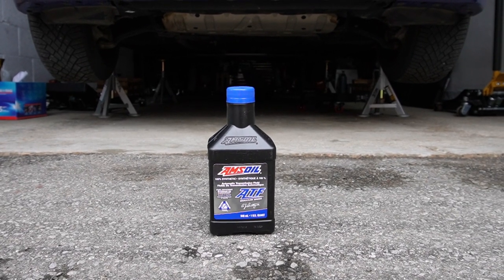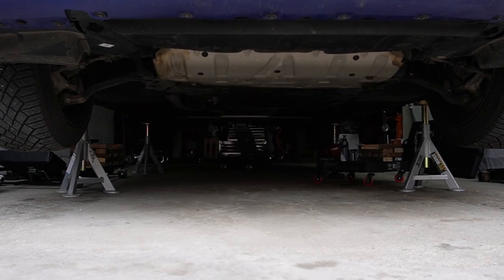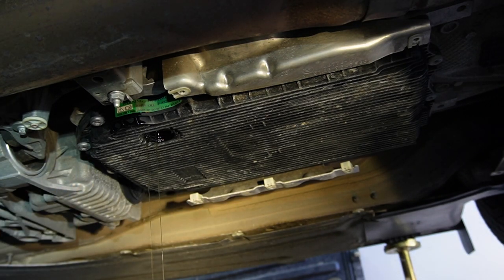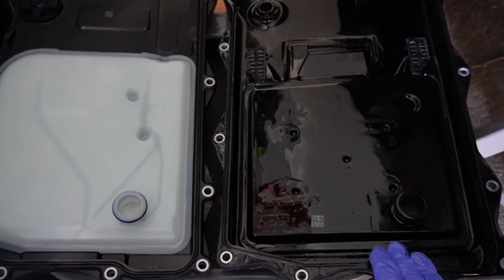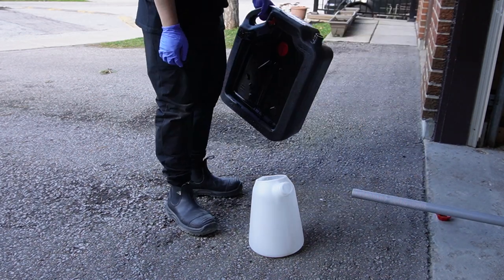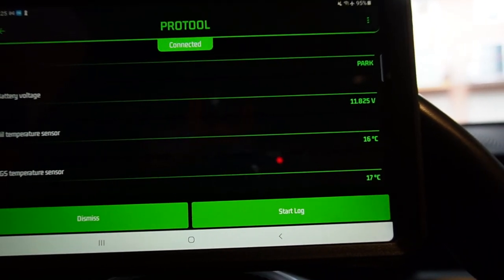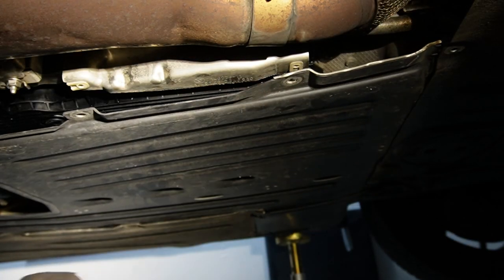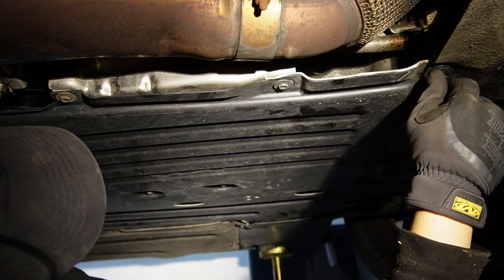*DIY* ZF8 Transmission Fluid & Filter Change | BMW M340i xDrive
Learn how to service a ZF8 Transmission with fluid and pan filter replacement with me, on my 2020 BMW M340i xDrive!

BMW indicates their ZF8 Transmission has lifetime fluid inside their transmission sump.
Meanwhile, ZF - who manufactures these transmissions - says they should be serviced around 60,000 miles / 100,000 km.
I personally don't buy what BMW claims - I don't believe there is any "lifetime fluid" out there on the market.
And therefore, here I am, servicing the ZF8 Transmission with fresh fluid and new pan filter change on my 2020 BMW G20 M340i xDrive.

- Since my transmission is tuned with xHP, I have this performed earlier than the recommended service interval.
- Note that if you have a mild-hybrid model, the pan filter has a different design than the one I showcase, due to the placement of the addition start-stop filter that doesn't exist on the non-mild-hybrid models.

As ZF8 Transmissions are broadly used in modern vehicles, the procedures taken to service them are vastly similar to what I've showcased with other makes and models that use ZF8 as their transmissions.

By no means am I a professional mechanic, I am also trying to learn as I go, and to learn from my mistakes. If you do have any input or question, please feel free to drop them in the comments. I will try to address them as best as I can.

00:00 Intro
00:53 Lift the Car on All Four Corners (to Be Leveled to the Ground)
01:43 Removing Undercarriage Splash Shield
05:48 Main Work Starts: Cracking Open the Fill Plug
05:59 Removing Drain Plug
08:26 Removing the Transmission Fluid Pan - 13x T40 Bolts
09:11 Cleaning the Mating Surface of Pan Gasket & Transmission
09:37 Visual Comparison Between Old & New Transmission Pan FIlter
11:23 Installing the New Transmission Pan Filter
11:58 Torquing all 13x T40 Bolts to 10 Nm
12:30 Measuring How Much Fluid We Have Drained
13:20 Cold-Filling Till Overflows
13:50 Monitoring the Transmission Fluid Temp
14:46 ZF8 Filling Procedures Overview - Start to Finish
15:51 Start the Engine Till It Reaches 30C - 50C
17:36 Rev Engine to 2000 RPM for 30 seconds to Fill Torque Converter
18:22 Shift Around
19:21 Warm-Filling Till Overflows
20:32 Torquing Fill Plug to 35 Nm
20:43 Cleaning Up & Checking for Leaks
21:15 Reinstalling Undercarriage Splash Shield
21:57 Conclusion & Keynotes